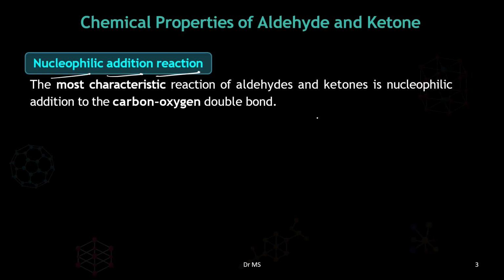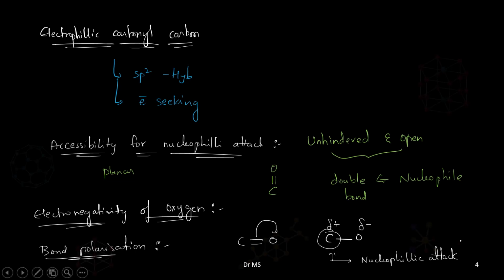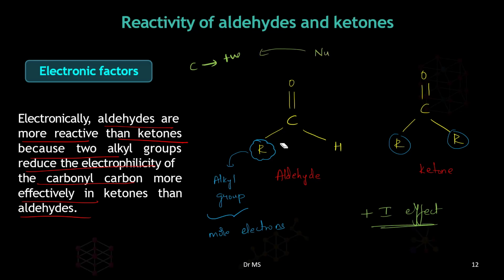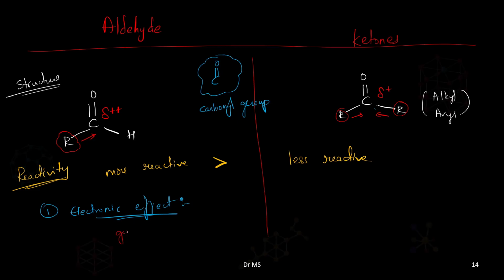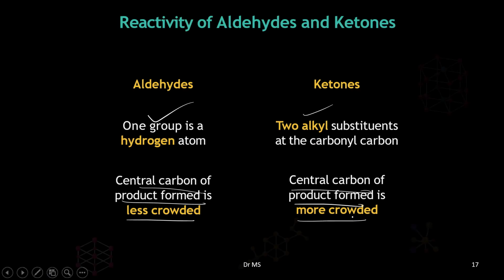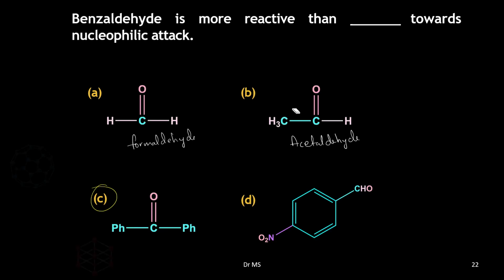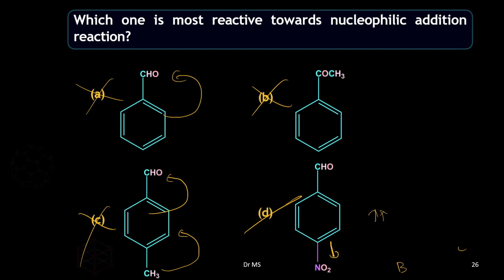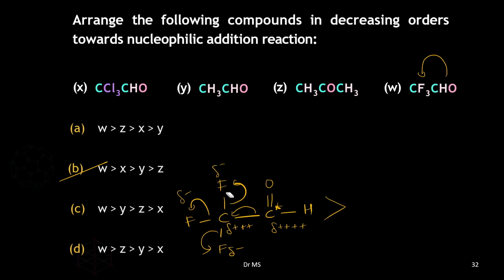Aldehydes, Ketones and Carboxylic acids – 5 (chemical properties)